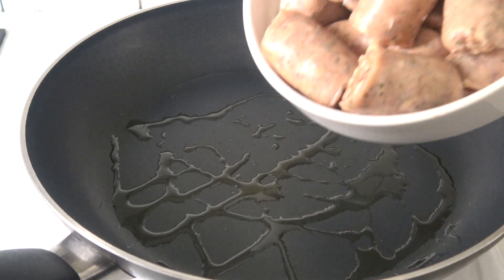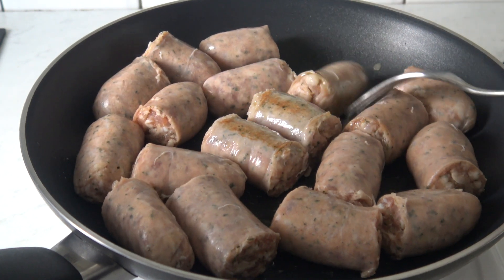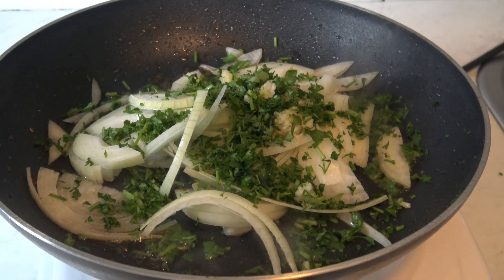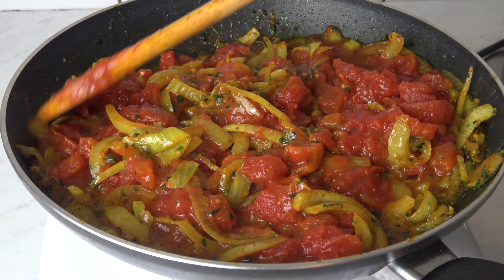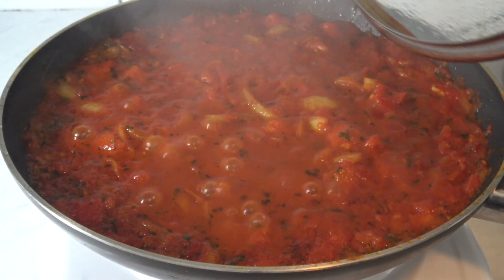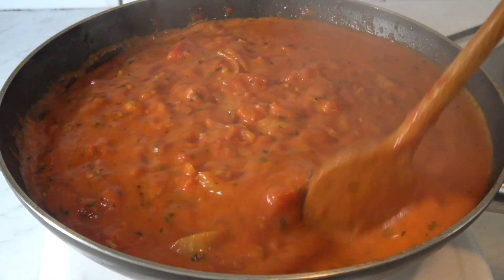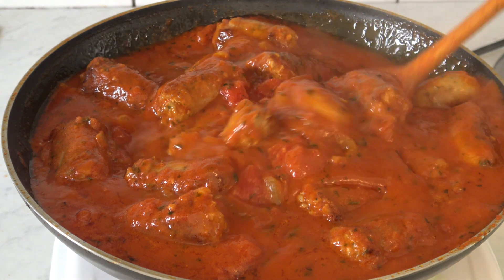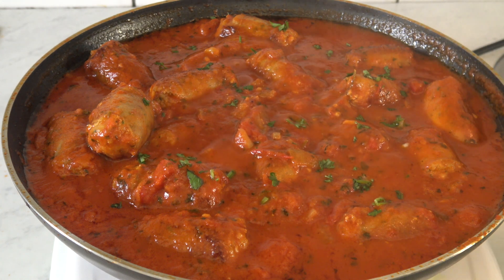Banting sausage in tomato gravy🍅🥫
1 kg boerewors /sausage
2 cans tomato
1/2 cup coconut milk
1 lrg onion
3 Garlic cloves minced
Handful parsley
Spices : Cumin ,Paprika ,Tumeric and corriander ,salt to taste
1/2 tsp bircabonate of soda